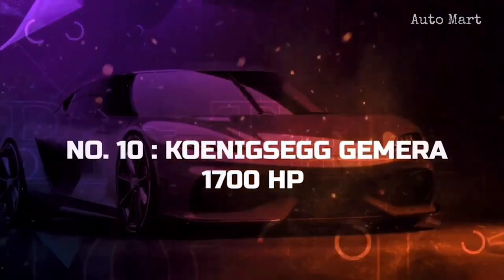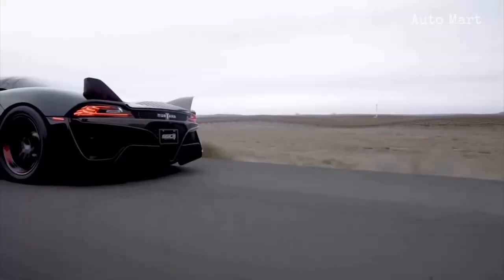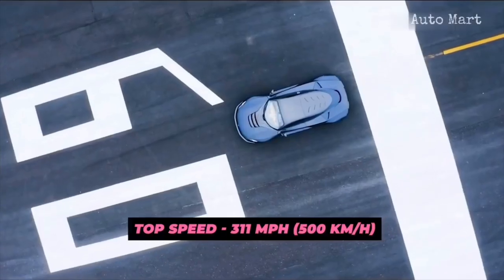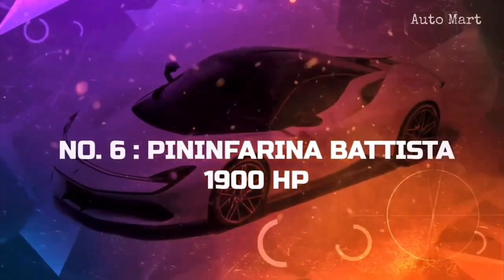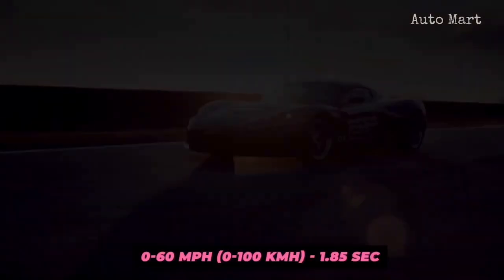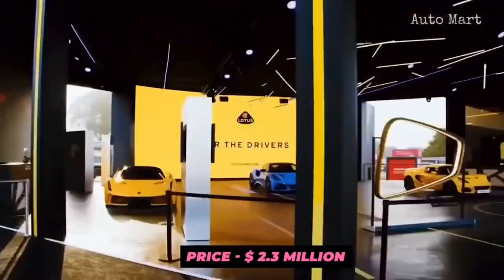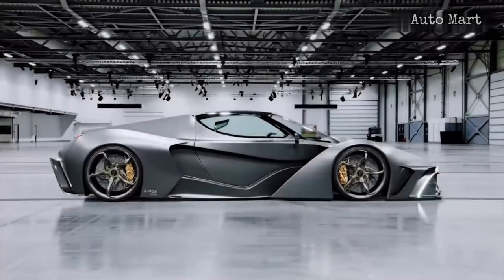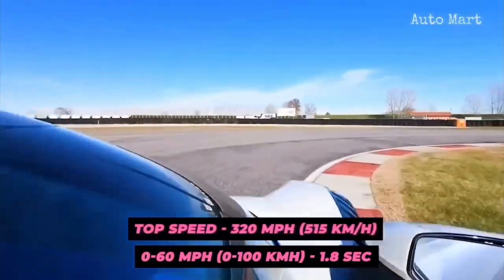World's Top 10 Fastest Supercars |Most Powerful SuperCars | 2023 | Auto Mart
List:

10. Koenigsegg Gemera
9. SSC Tuatara
8. Hennessey Venom F5
7. Bugatti Bolide
6. Pininfarina Battista
5. Rimac Nevera
4. Lotus Evija
3. Aspark Owl
2. Greek Ultracar CHAOS
1. Devel Sixteen